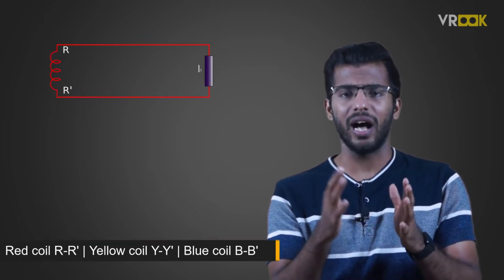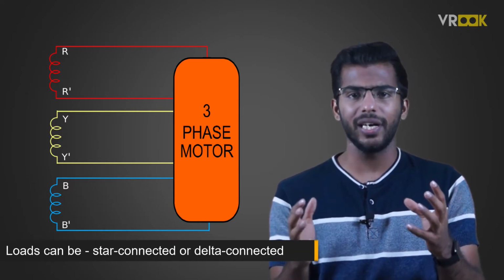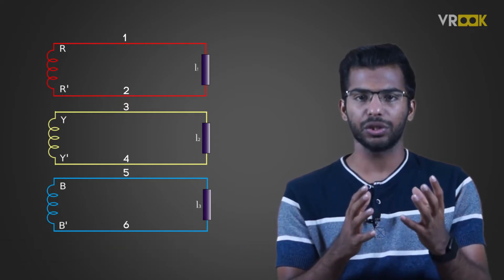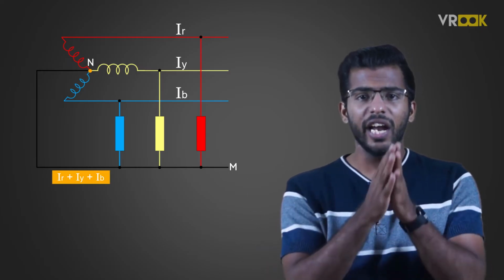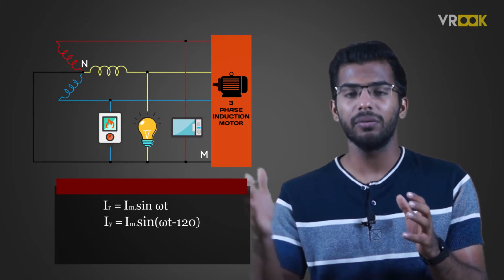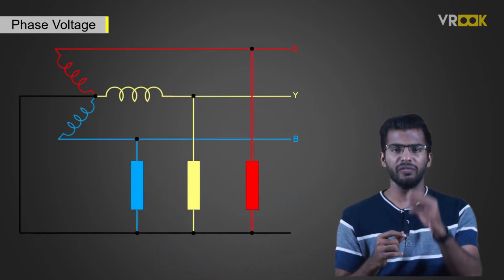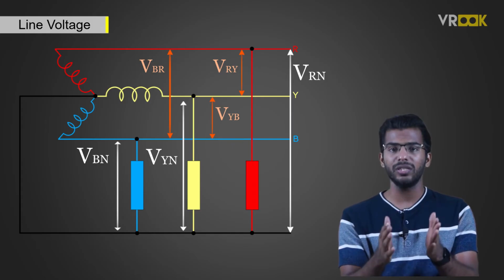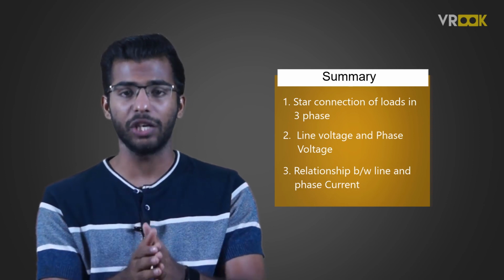Star connection of 3 Phase Current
In this video, we explain the Star (Y) Connection of a 3-phase system with clear diagrams. Learn how star connections work, their advantages, and their real-world applications in power systems and electrical engineering.

What you’ll learn:
Star (Y) connection basics
Line voltage vs. phase voltage
Applications of star connection

Part of our Basic Electrical Engineering series for 1st year students preparing for KCET, JEE, and GATE.